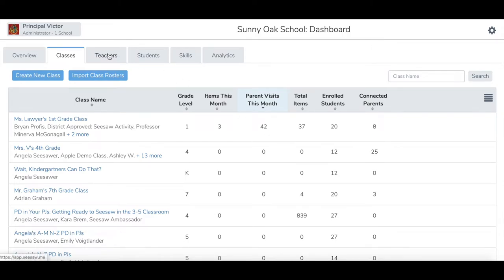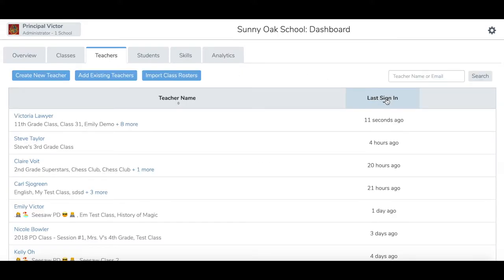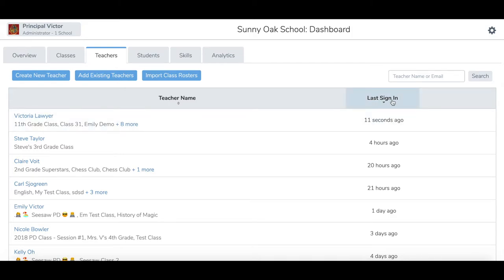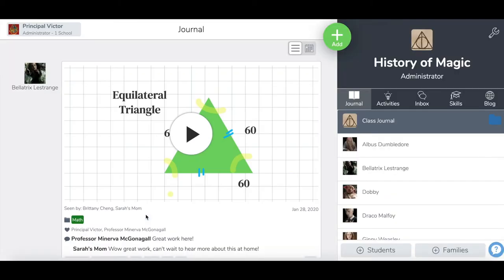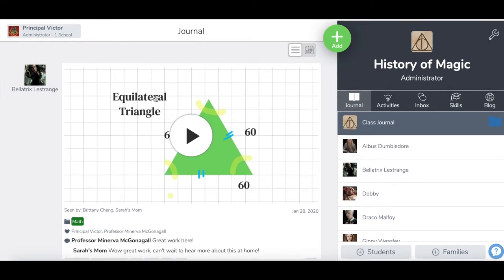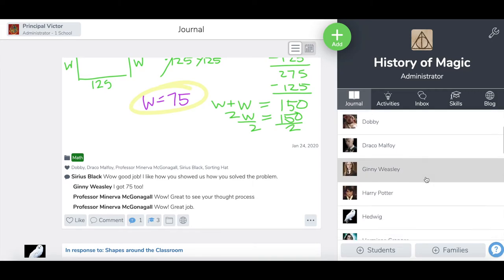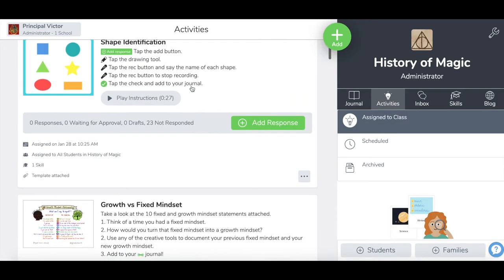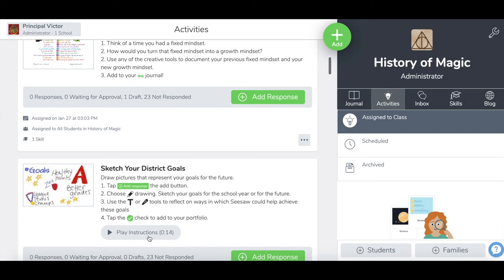Exploring the Admin Dashboard: Teachers Tab